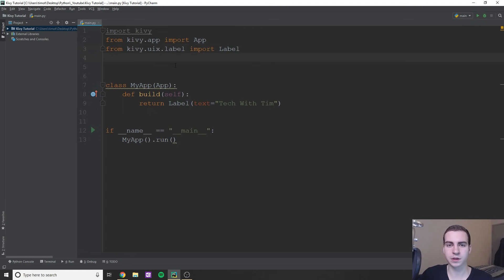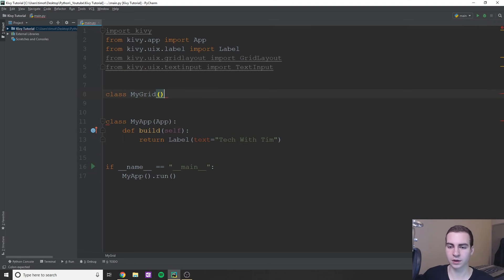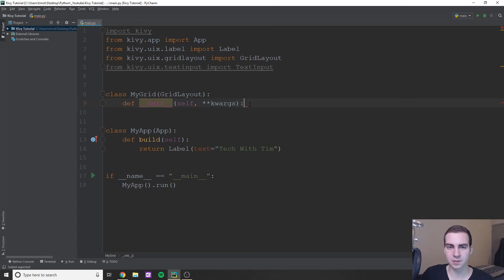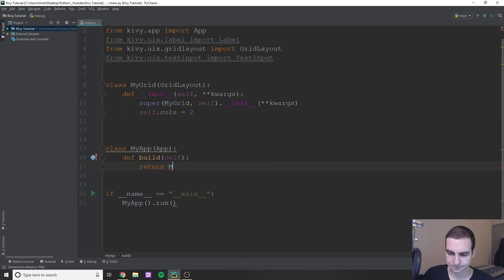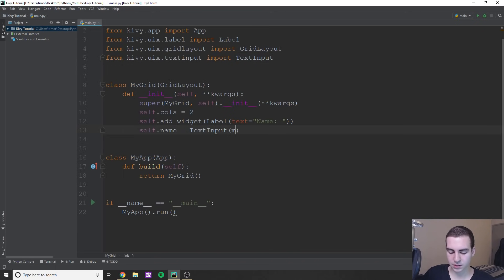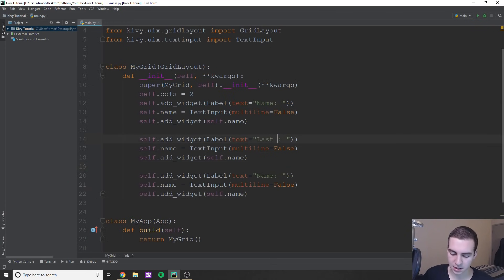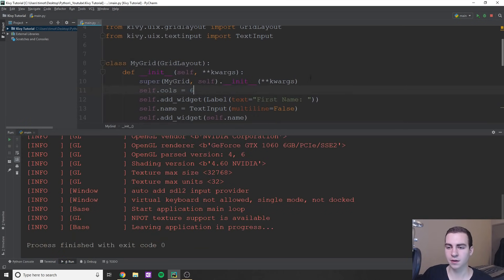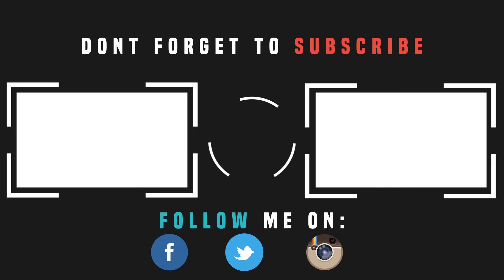Kivy Tutorial #2 - Labels, Input and GUI Layouts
In this kivy python tutorial I cover how to use labels, get input and display things using a grid layout. Kivy is a python module designed for creating cross compatible applications that can run on mobile devices.